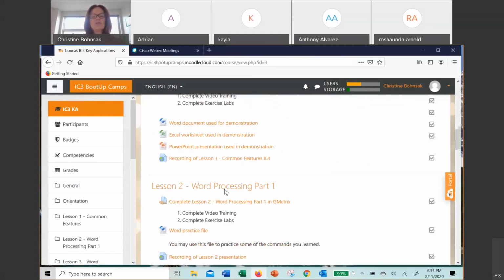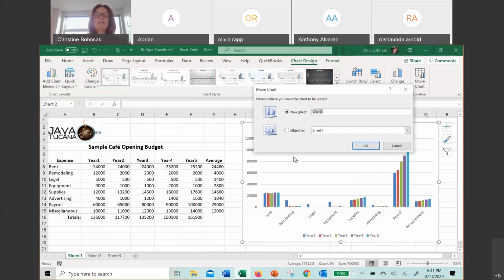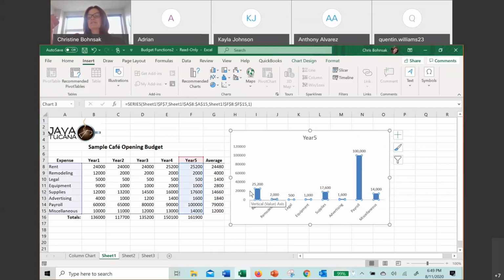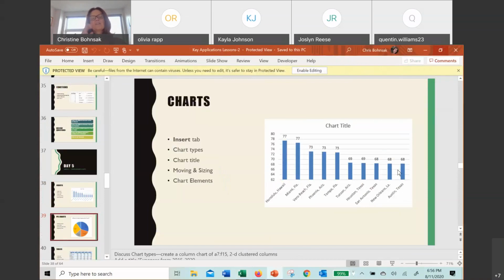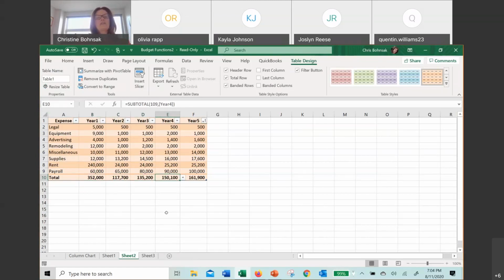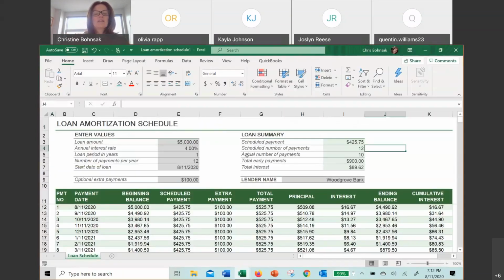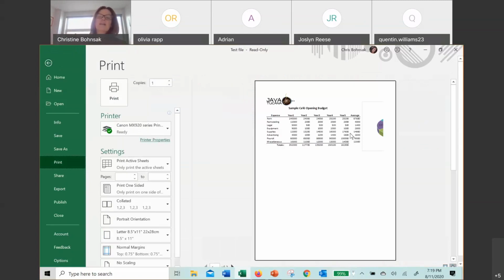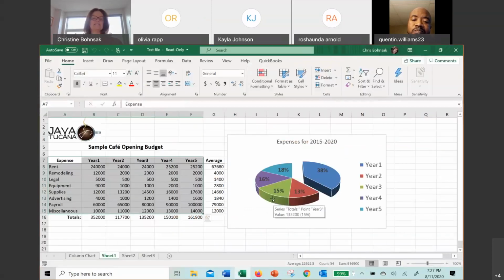IC3 Lesson 5 Spreadsheets Part 2